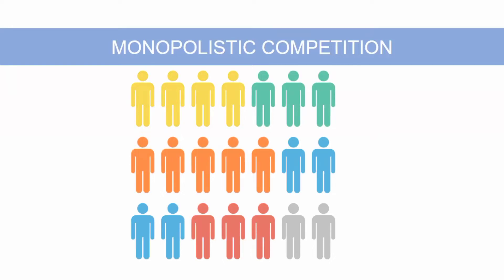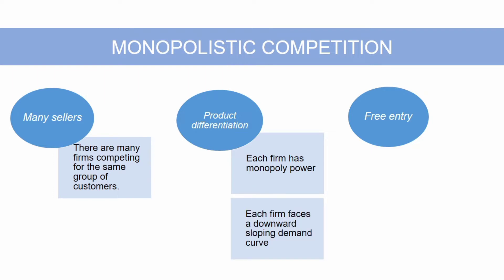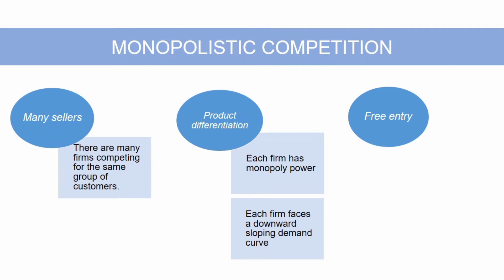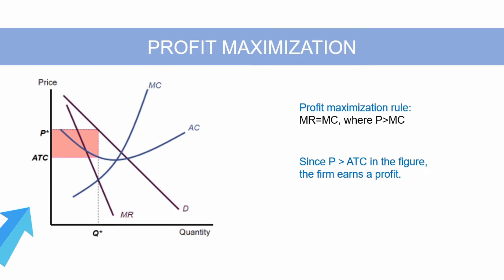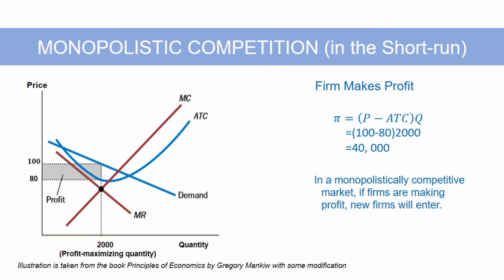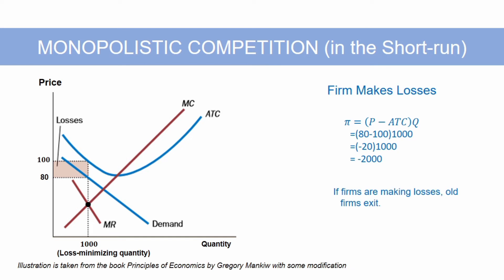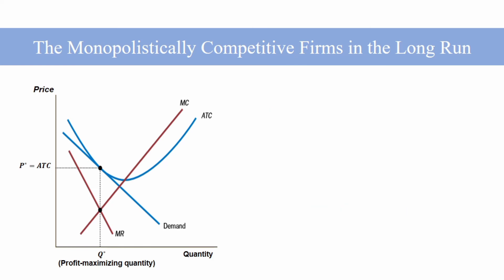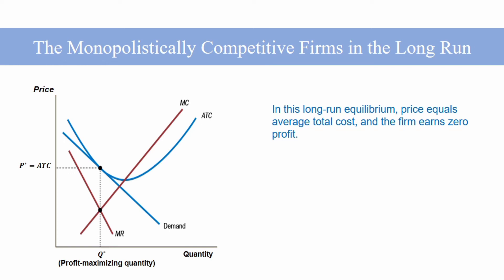Monopolistic Competition|Profit Maximization|Market Structure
This video discusses the profit maximization of the firms under monopolistic competition.